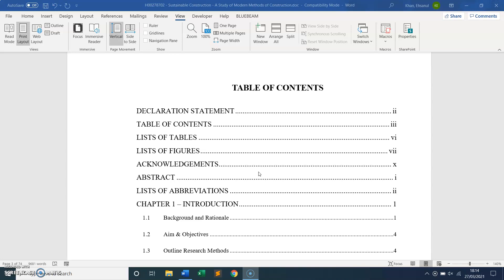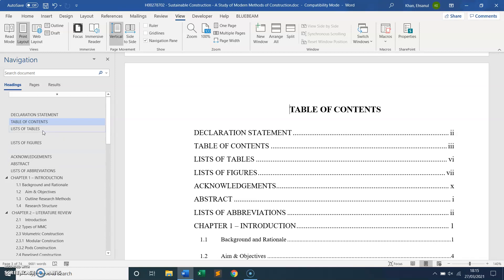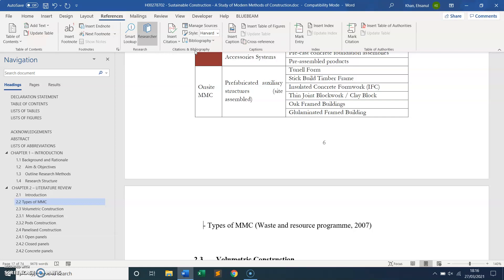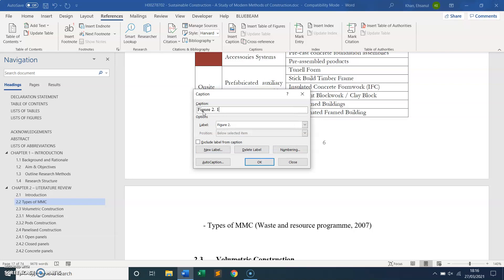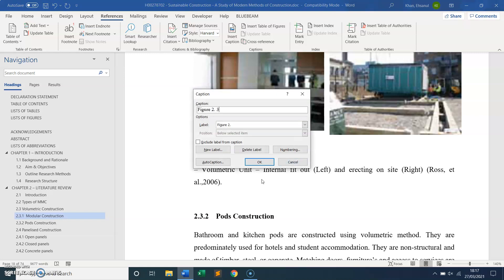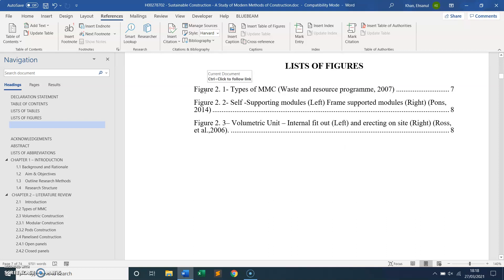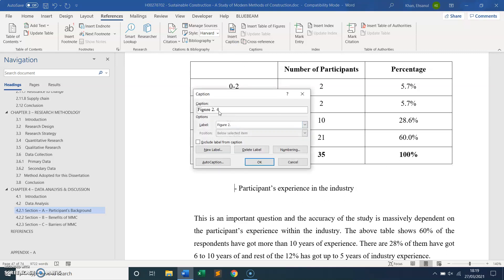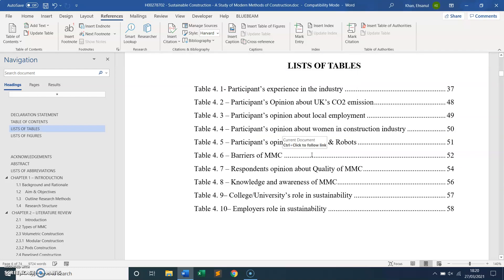How to insert List of Tables & Figures Milad_Khan#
List of Tables#
List of Figures#
Microsoft _ Word#